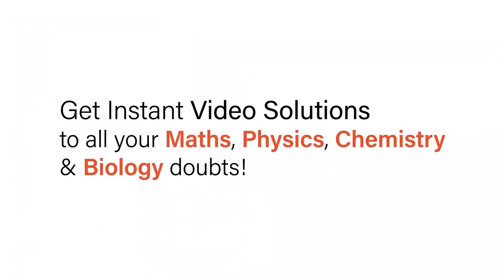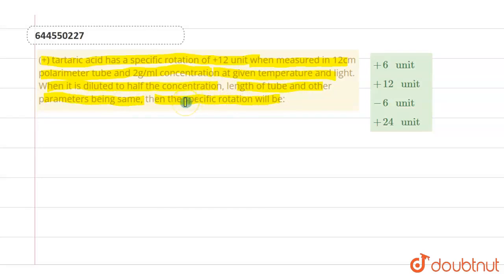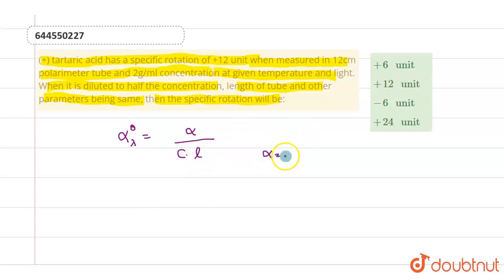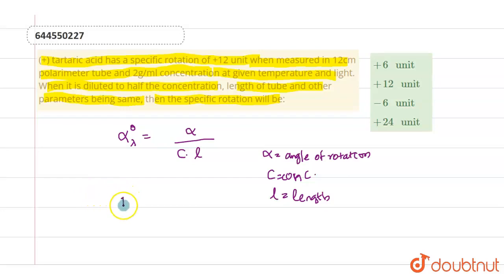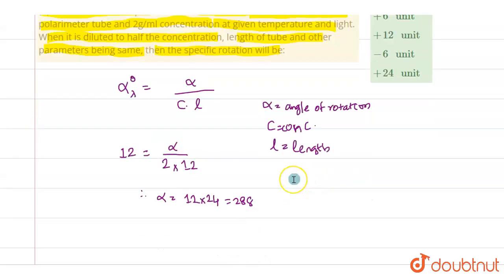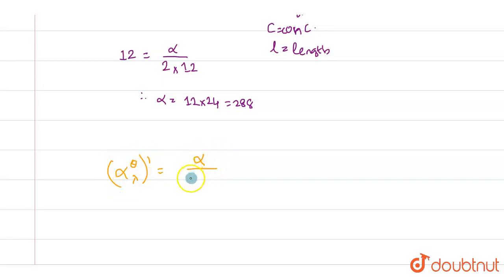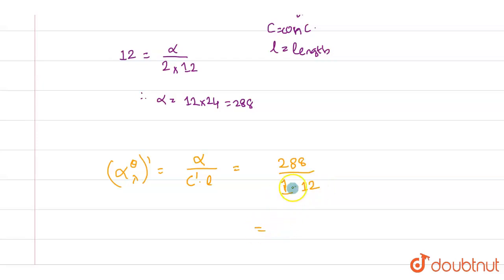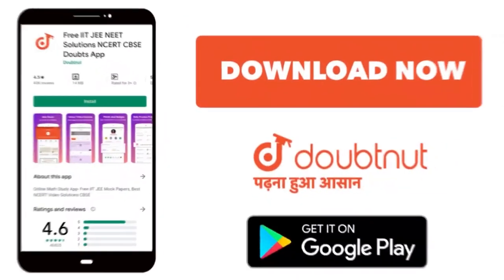(+) tartaric acid has a specific rotation of +12 unit when measured in 12cm polarimeter tube and...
(+) tartaric acid has a specific rotation of +12 unit when measured in 12cm polarimeter tube and 2g/ml concentration at given temperature and light. When it is diluted to half the concentration, length of tube and other parameters being same, then the specific rotation will be:
Class: 12
Subject: CHEMISTRY
Chapter: STEREOISOMERISM
Board:IIT JEE

👉 Have Any Query? Ask Us.